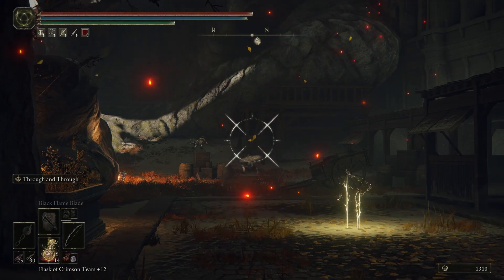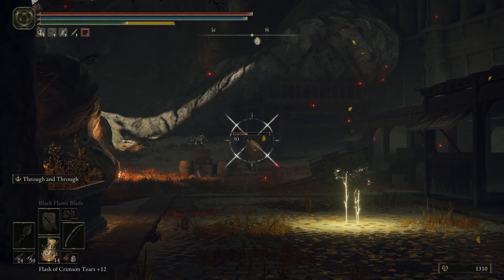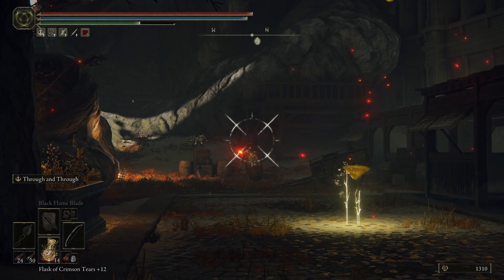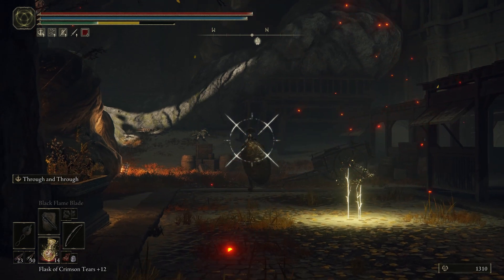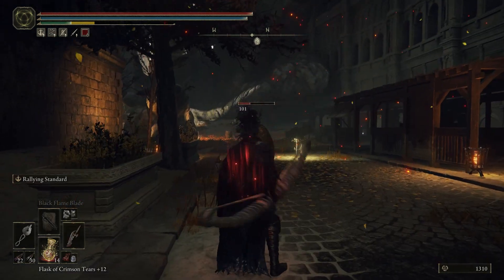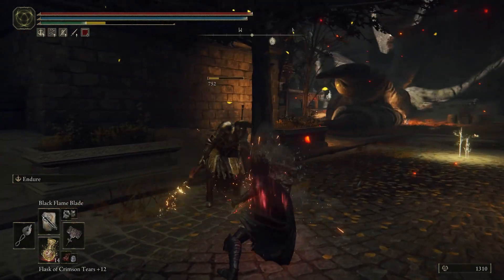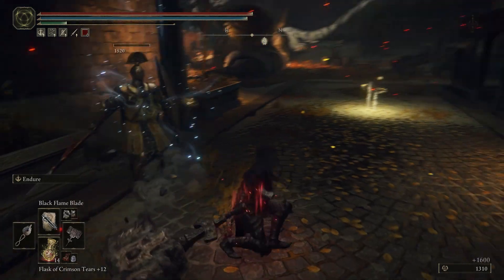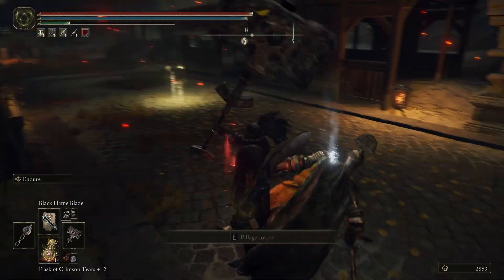How Many Weapons Are There in Elden Ring DLC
This video shows How Many Weapons Are There in Elden Ring DLC.